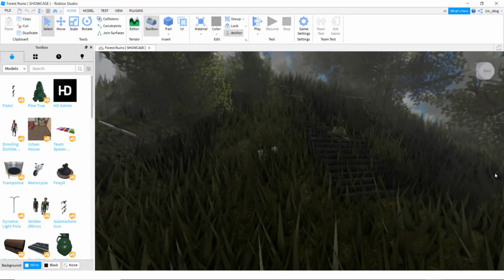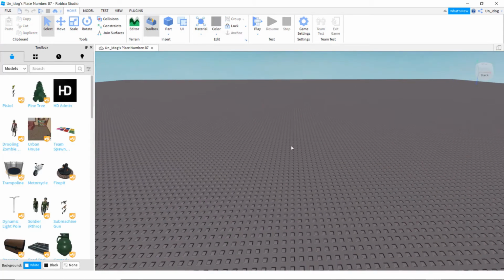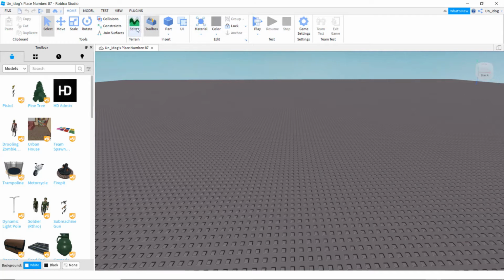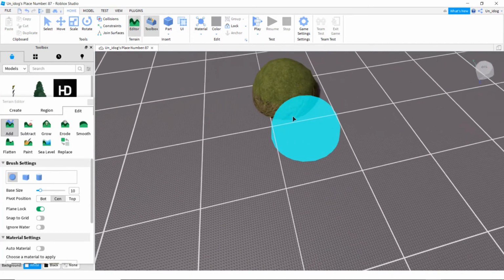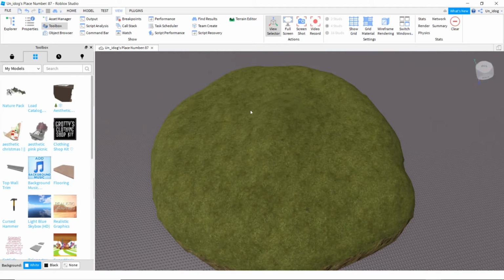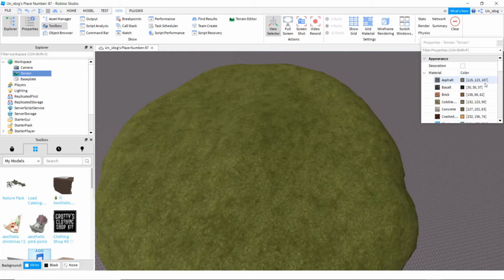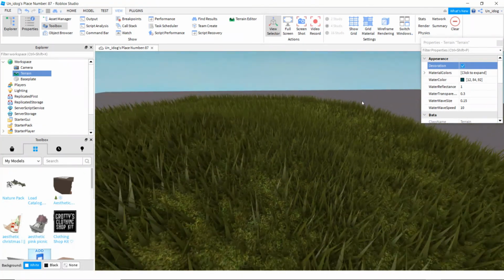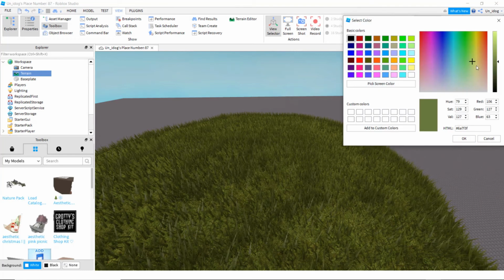How To Add Realistic Grass In Roblox Studio! SUPER EASY! (2021) | Unidog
In this video, I show how to add realistic grass in roblox studio! Let me know if you want to see more videos like this!

☏sᴏᴄɪᴀʟs☏

☞︎𝙼𝚞𝚜𝚒𝚌☜︎